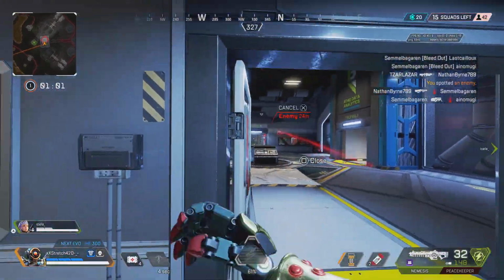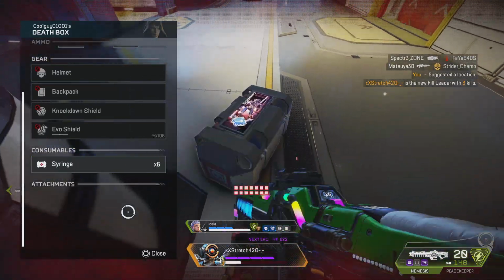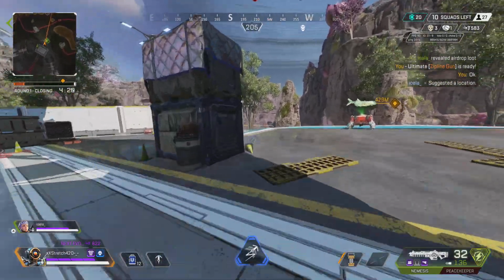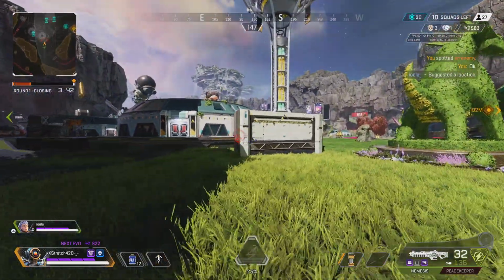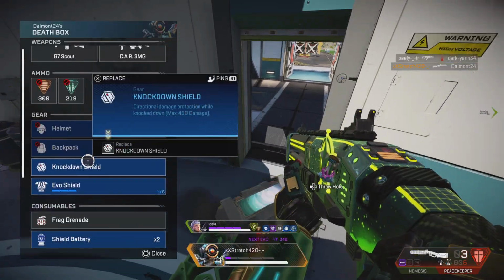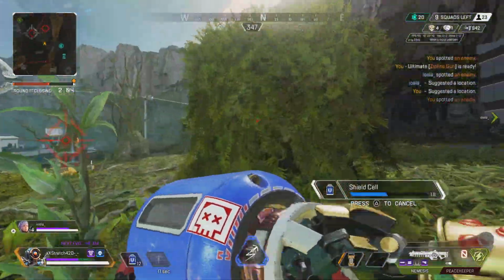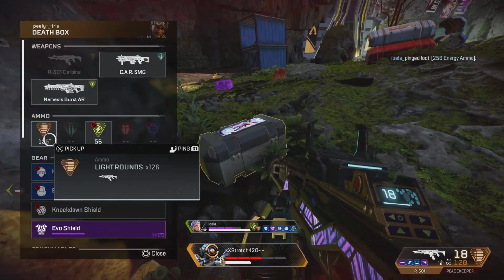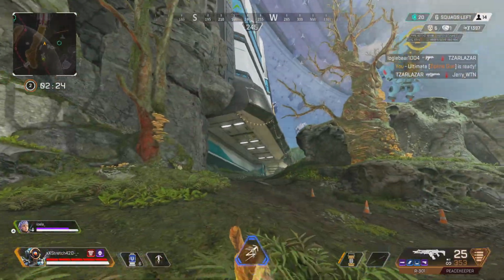Pathfinder 12Kills 3K (Duo V Trios With random)